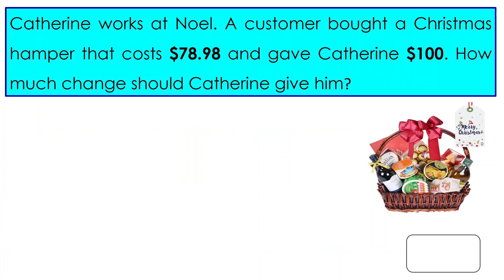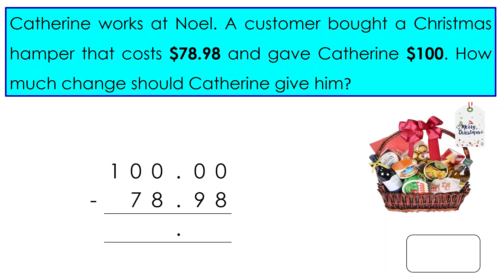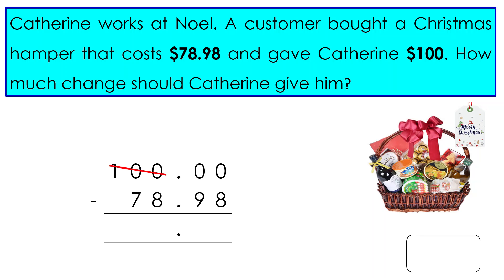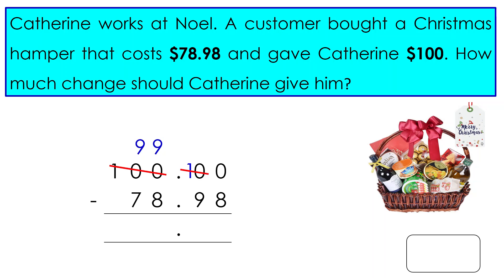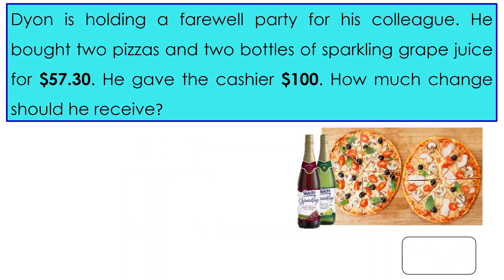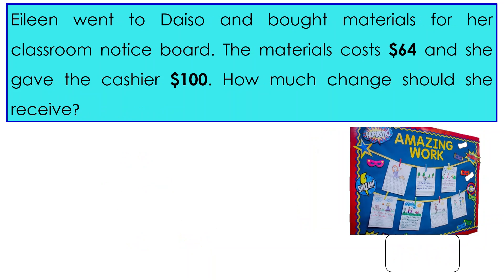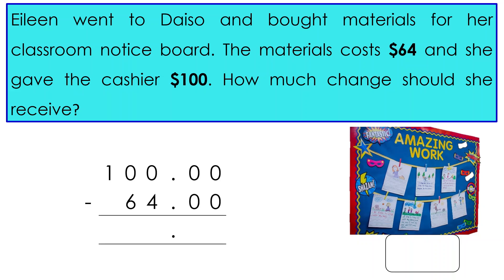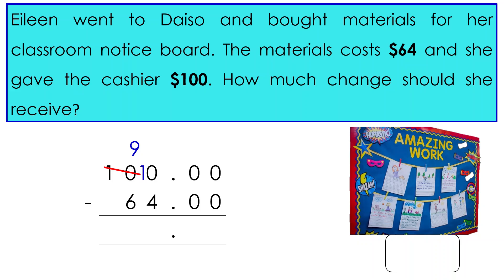Find Change from $100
Special Education Club proudly presents an animated Maths video in English, which teaches how to calculate change in dollars and cents from $100. It teaches this, using written working examples.

About us: We are a group of passionate special needs teachers from various schools around Singapore. Our aim is to provide resources for our students with special needs to help them to acquire the necessary Literacy and Numeracy life skills.

Special needs teachers, students and alumni members are welcomed to join where you can watch and learn from all our FREE courses.

Special thanks to Metta School, Math Curriculum Team, 2021, for contributing the PowerPoint!